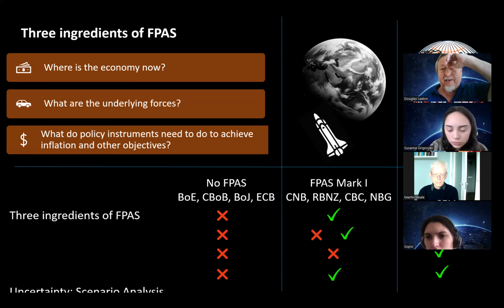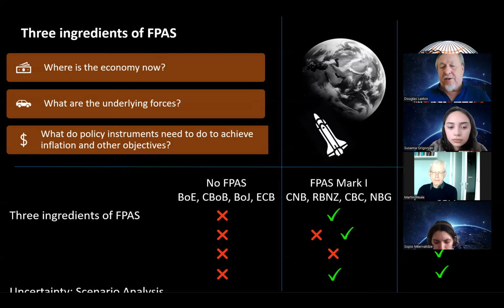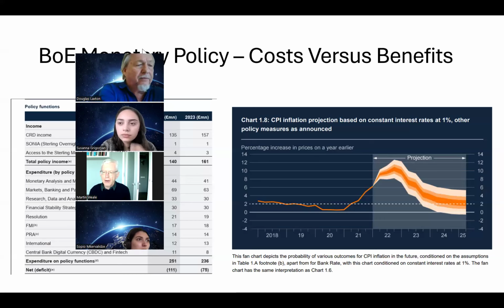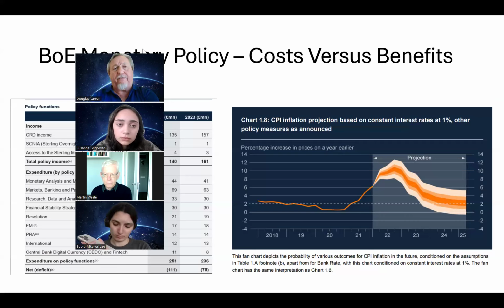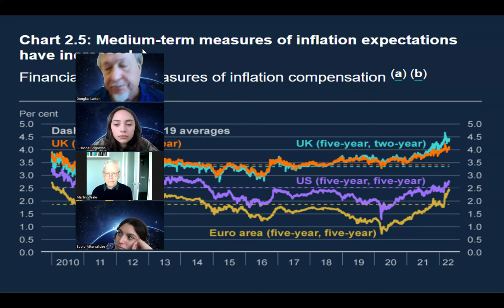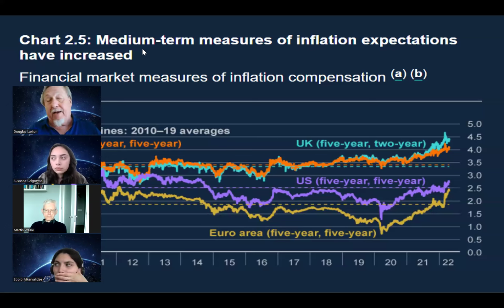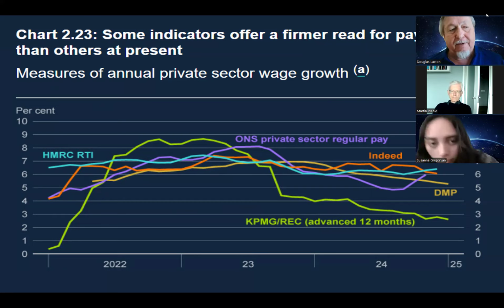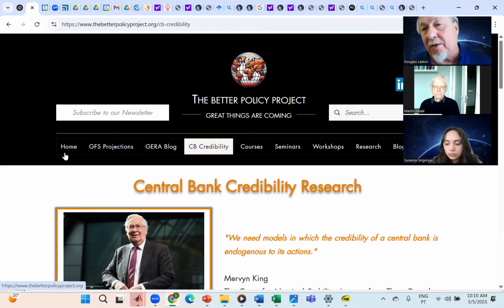Douglas Laxton and Martin Weale - Bernanke Report on Bank of England - Part 2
📍 A must-watch for economists, central bankers, and anyone interested in the future of economic policy.